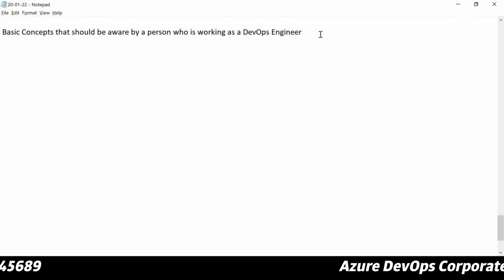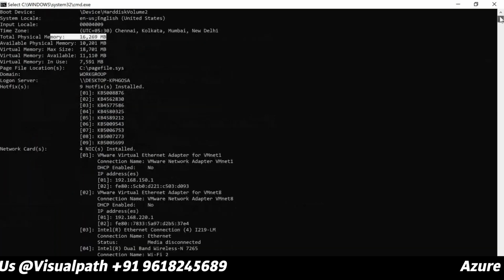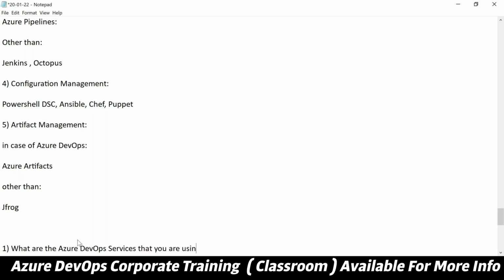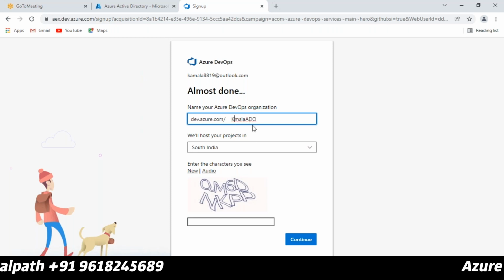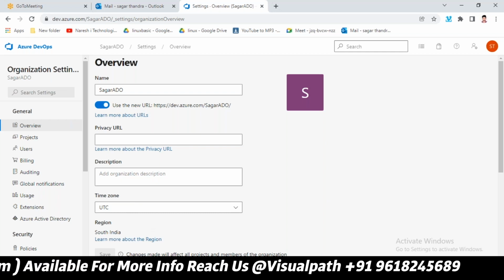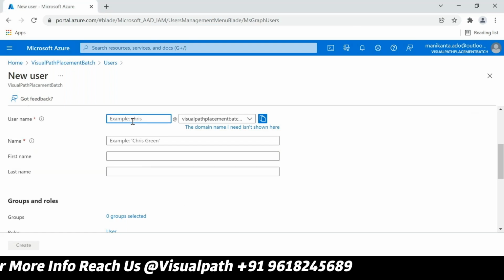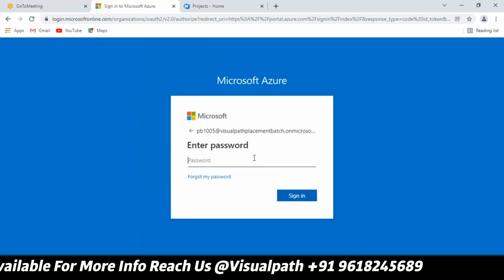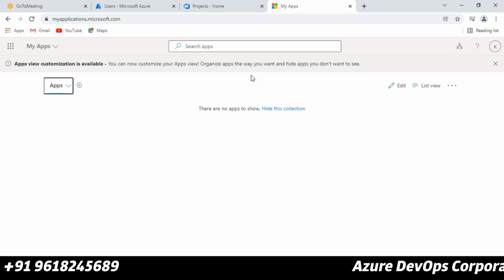Azure DevOps Corporate Training Beginner to Pro By Visualpath